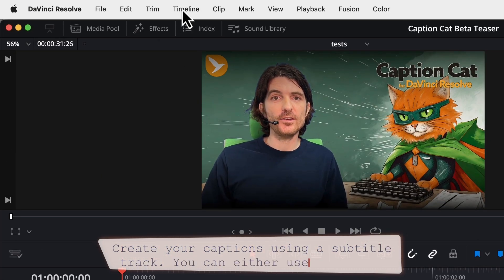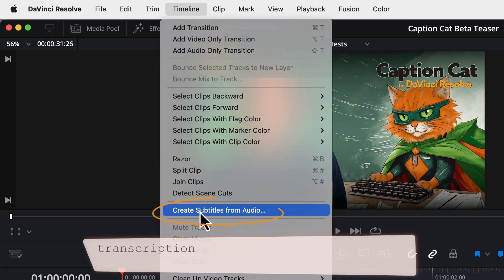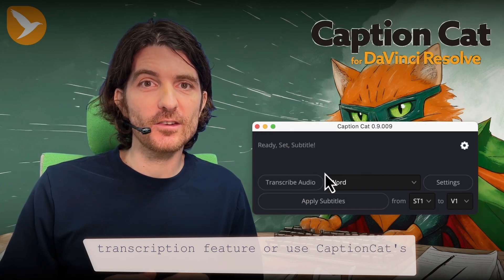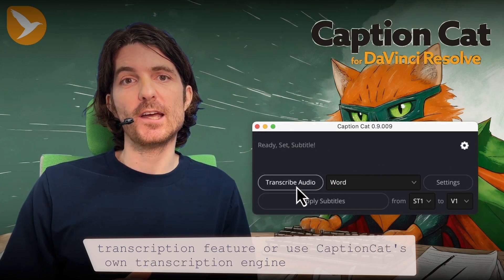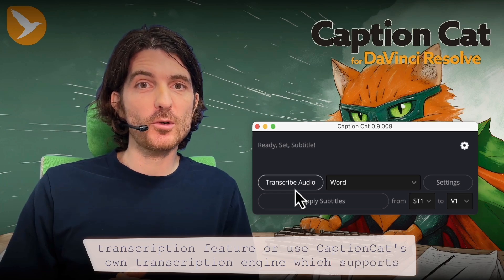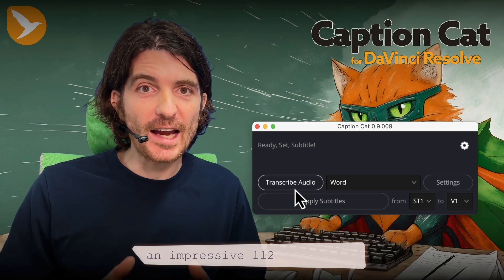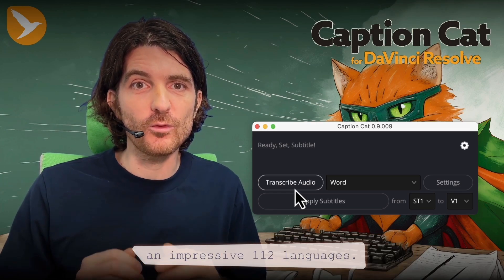Caption Cat for DaVinci Resolve - Promo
🎥 **Caption Cat for DaVinci Resolve: Create Stunning Animated Captions in Seconds!** 🎥

Want to add professional animated captions to your videos quickly and easily? Meet **Caption Cat**, the ultimate extension for DaVinci Resolve!

✨ **Why Caption Cat?**
- Create captions effortlessly *inside DaVinci Resolve*.
- No uploading files or paying monthly fees.
- Supports **112 languages** with its built-in speech-to-text engine.
- Choose from customizable templates designed for social media and other platforms.

1️⃣ Create your captions using Resolve’s subtitle track or Caption Cat’s transcription engine.
2️⃣ Pick a template – fully customizable and easy to use.
3️⃣ Apply your subtitles to the template with *just one click*, and you’re ready to render!

With Caption Cat, animated captions have never been so simple.

💬 Got questions or feedback? Drop them in the comments!